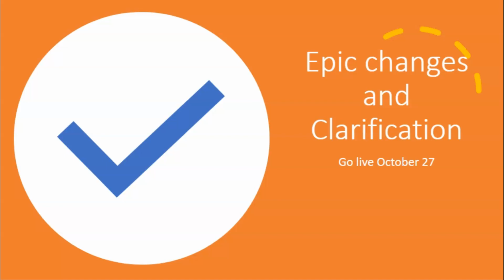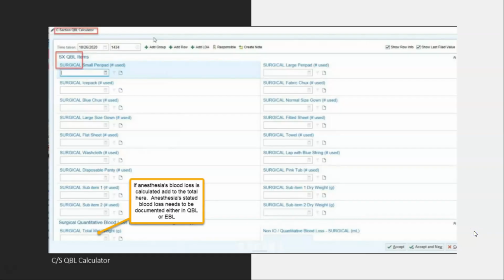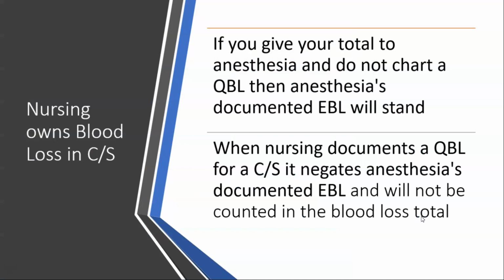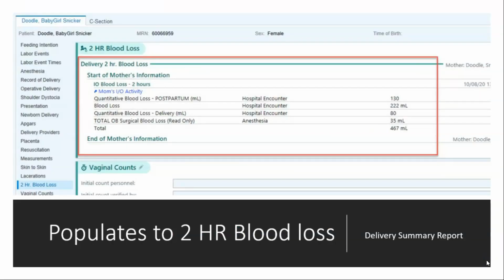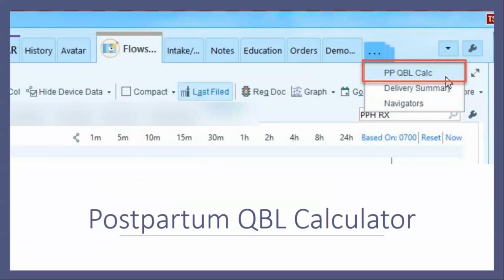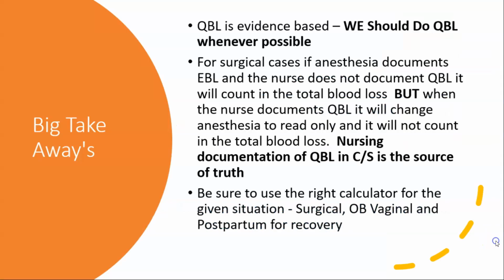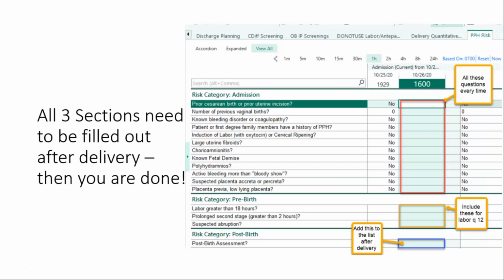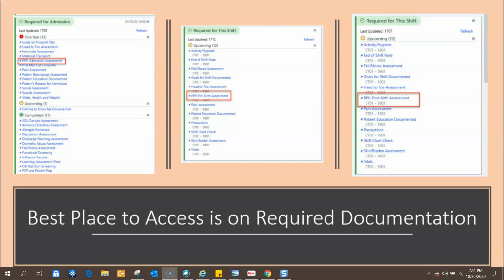Epic OB Changes